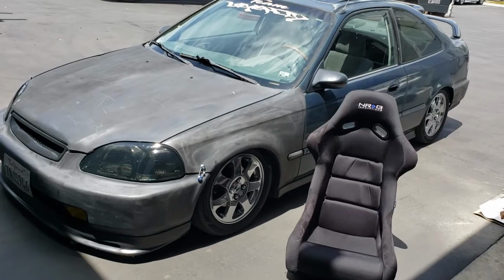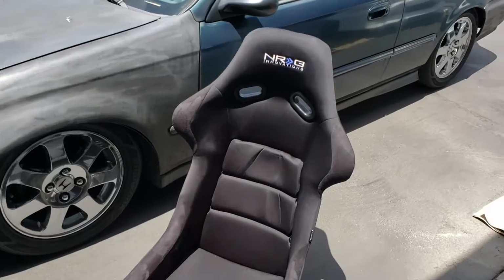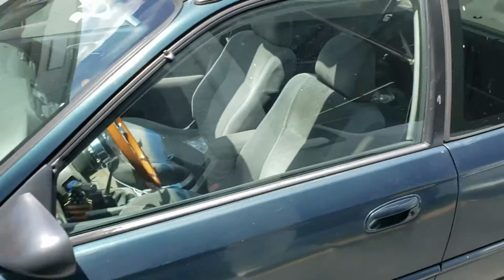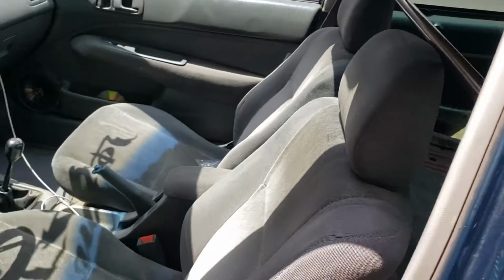Civic interior swap @omo_motorsports @ teamcncmotorsports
🔥WE FINANCE all parts! ⚊⚊⚊⚊⚊⚊⚊⚊⚊⚊⚊⚊
💸WE FINANCE
Can be ordered online just message us so we can add to site for quick & easy payment
Direct Shipping to your door or pick up from Store ⚋⚋⚋⚋⚋⚋⚋⚋⚋⚋⚋